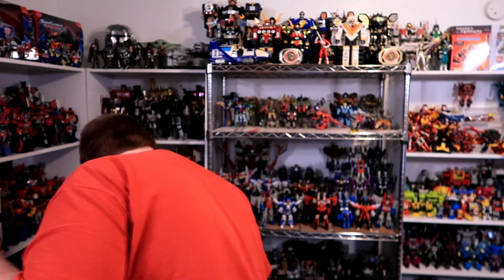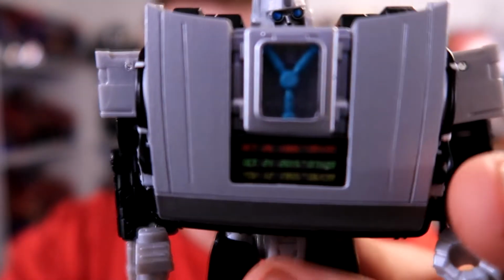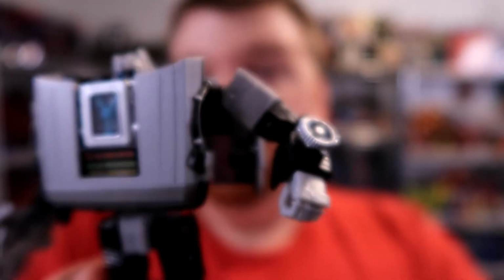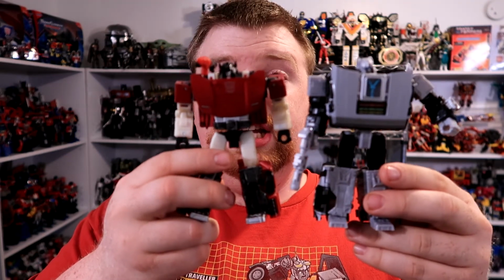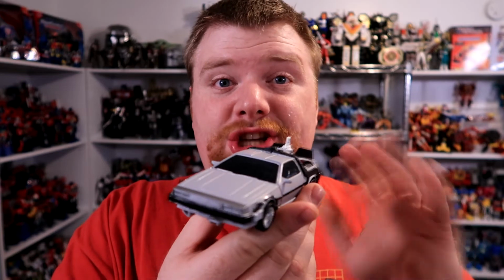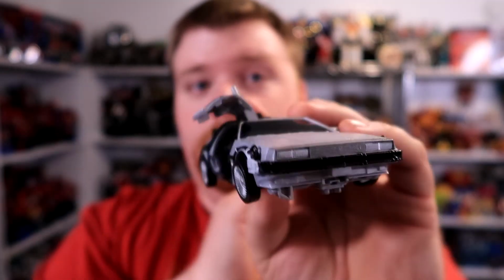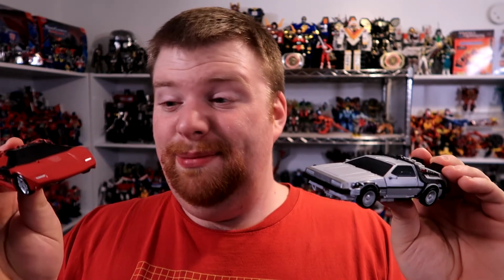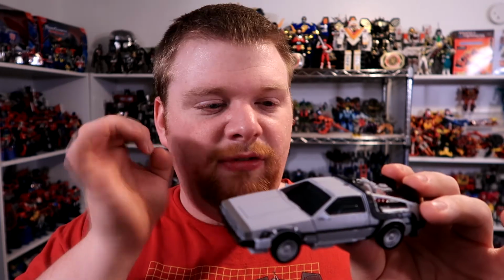Rocktimus Prime's Transformers Vlog #56 Gigawatt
GREAT SCOTT! I'm back with a brand new video!